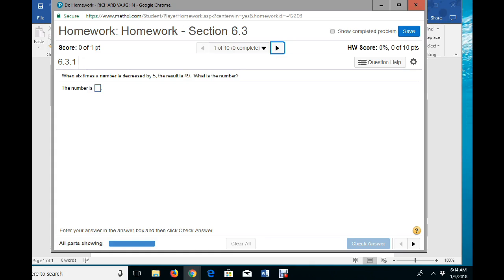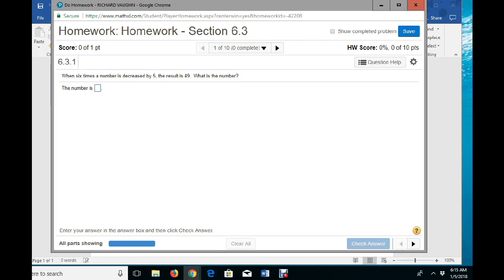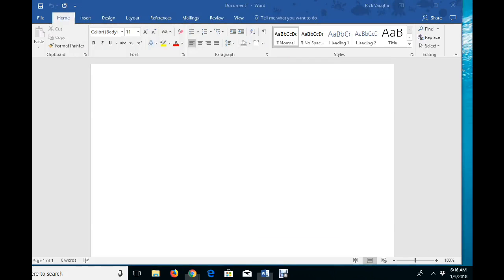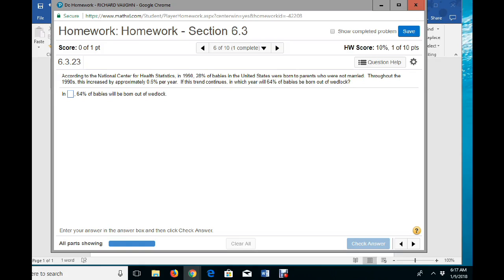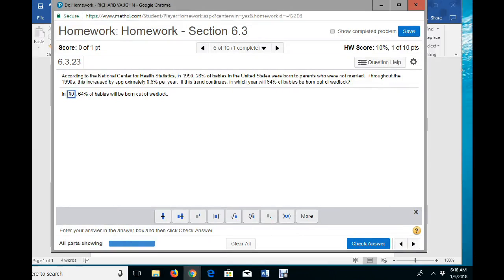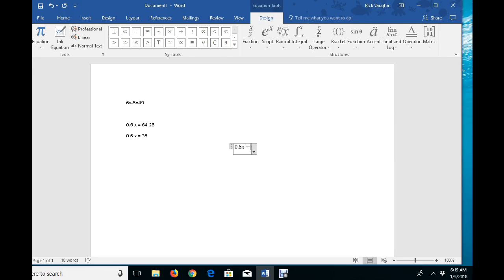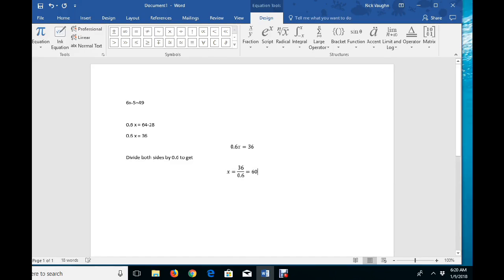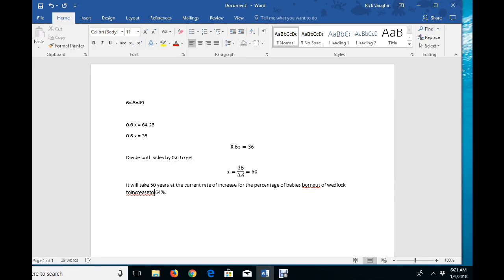Quantittative Reasoning Module 1 6.3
Working with verbal equations